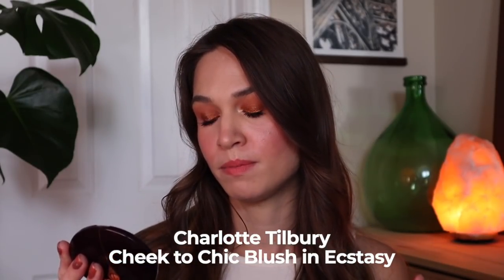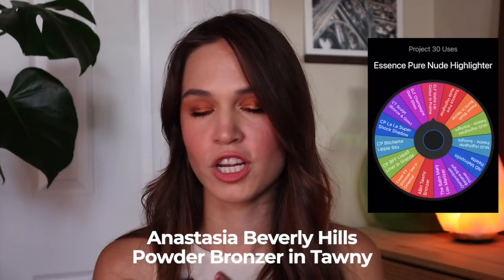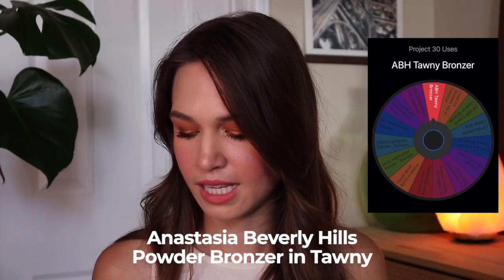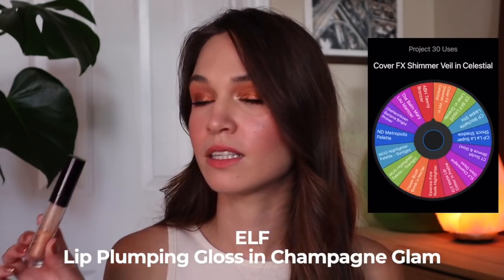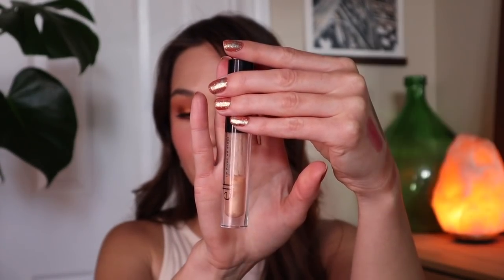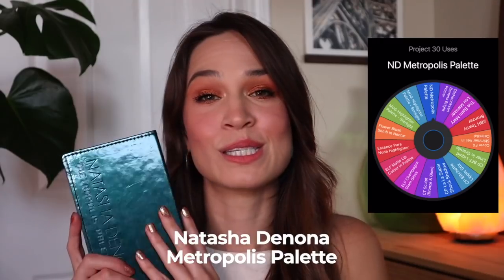30 by 30 Project Pan Update #2 | Usage Project Pan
Been really challenged by this project but I'm also enjoying the process of better getting to know some older/neglected items I can't seem to part with!

💄 Products Featured:
• Anastasia Beverly Hills Contour Powder in Fawn (no longer sold as a single)
• Anastasia Beverly Hills Powder Bronzer in Tawny
• Charlotte Tilbury Beauty Light Wand in Spotlight
• Charlotte Tilbury Cheek to Chic Blush in Ecstasy
• Cover FX High Performance Setting Spray
• Cover FX Shimmer Veil in Celestial
• CP Super Shock Shadow in Telepathy (discontinued)
• ELF Lip Plumping Gloss in Champagne Glam
• Essence Sheer & Shine Lipstick in 03 BFF (I think this is discontinued)
• First Aid Beauty Hello FAB Pores Be Gone Primer
• Madam Glam Matte Lipstick in Liar (discontinued)
• Makeup Geek Kathleen Lights Highlighter Palette (discontinued)
• Milani Conceal & Perfect Shine-Proof Powder in 03 Natural Light
• Milani Prime Light Strobing Primer
• Natasha Denona Metropolis Palette
•  Revolution Vivid Baked Bronzer in Golden Days (discontinued)
• Smashbox Studio Skin Foundation in 2.1

💅 What I'm Wearing:
~Eyes~
Flower Beauty In Your Prime Ultimate Eye Primer,
ELF x Jkissa To The Rescue Palette (Millie),
Revolution Vivid Baked Bronzer in Golden Days,
Urban Decay Born To Run Palette (Ignite)

~Brows~
ABH Fawn Contour Powder & ELF Wow Brow in Medium Brown

~Lashes~
UOMA Beauty Drama Bomb Mini

~Face~
Milani Prime Light Strobing Primer & Smashbox Studio Skin Foundation in 2.1,
ELF Hydrating Camo Concealer in Light Sand
Too Faced Peach Perfect Mattifying Setting Powder in Translucent Peach

~Cheeks~
Madam Glam Matte Lipstick in Liar (as cream blush),
Wet n Wild Megaglow Highlighting Powder in Precious Petals

~Nails~
 Triple O Polish in Amazon with Pacifica BioGlitter in Gold Dust